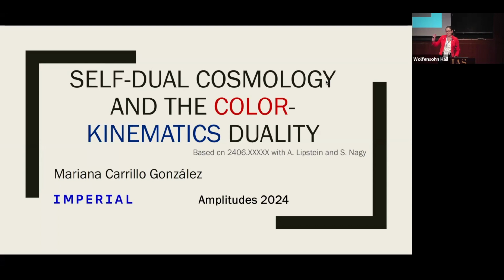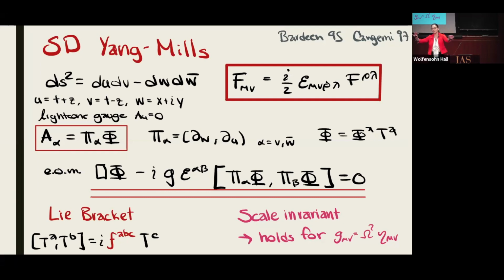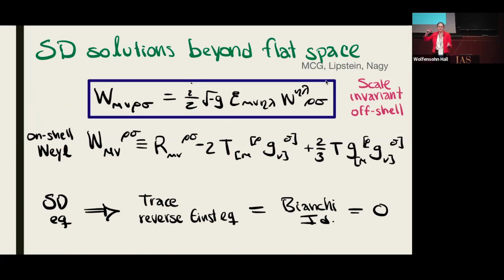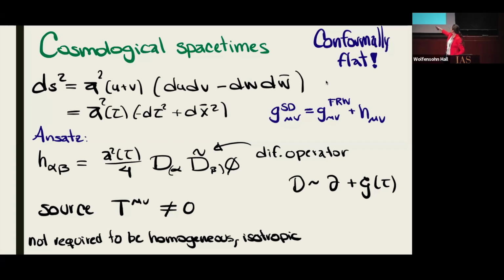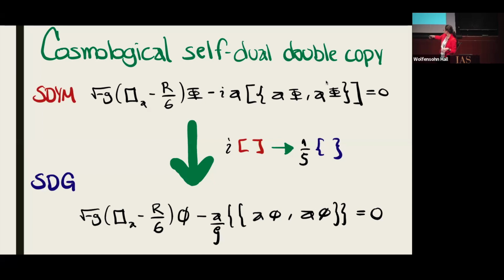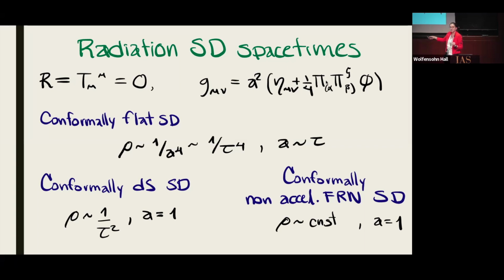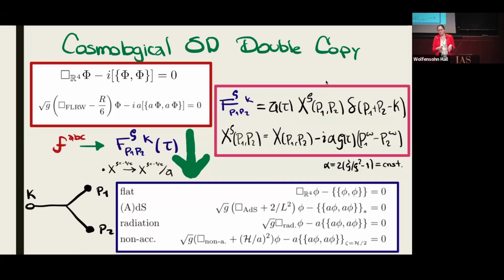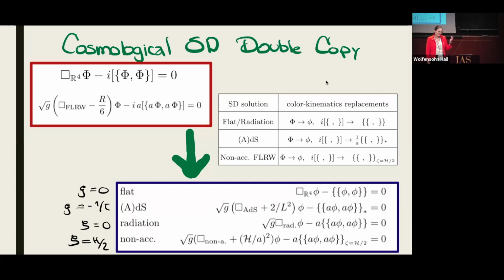Self-dual cosmology and the color-kinematics duality - Mariana Carrillo González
Topic: Self-dual cosmology and the color-kinematics duality
Speaker: Mariana Carrillo González
Date: June 12, 2024